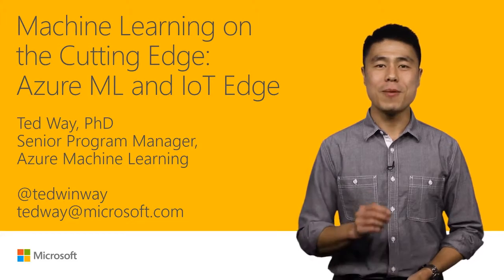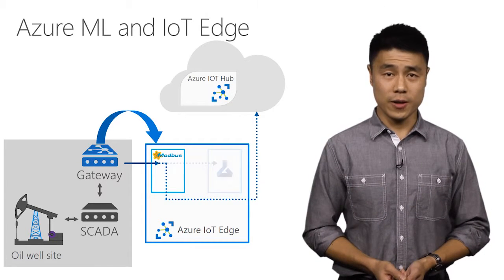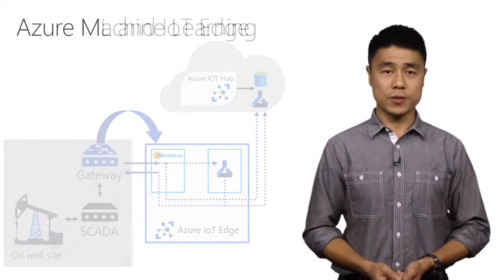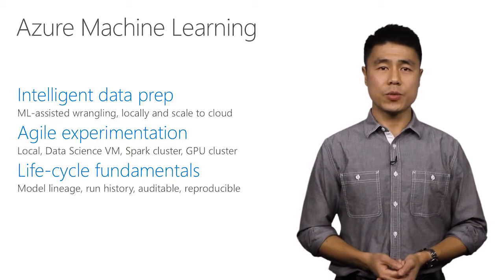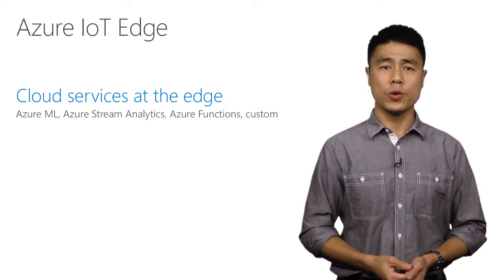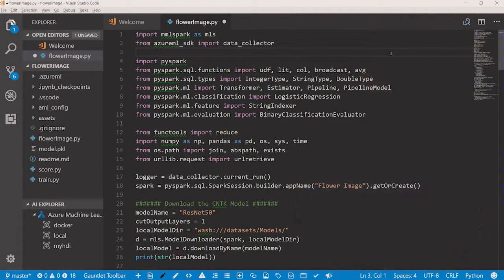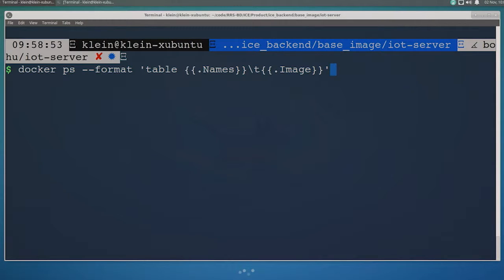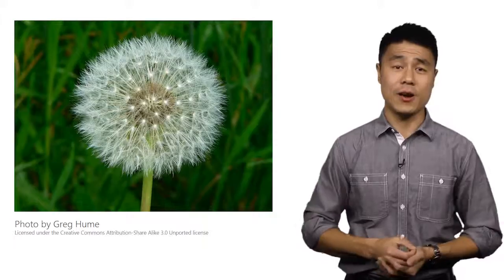Connect; 2017 Machine Learning on the cutting edge Azure ML and IoT Edge